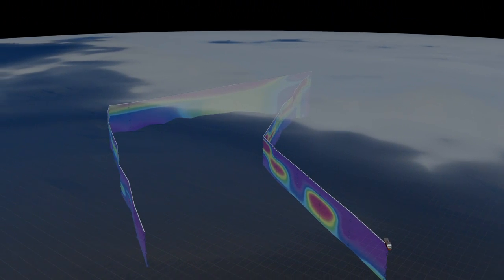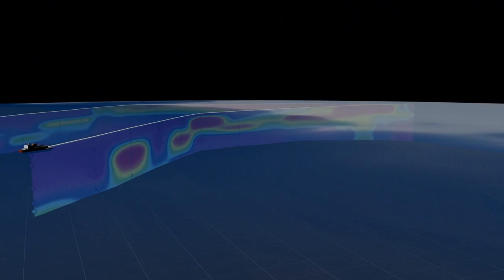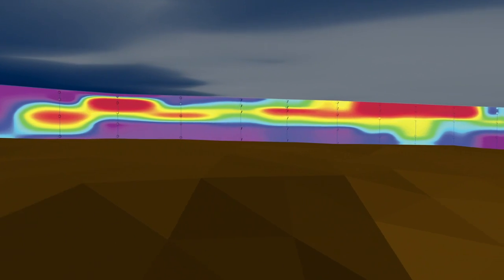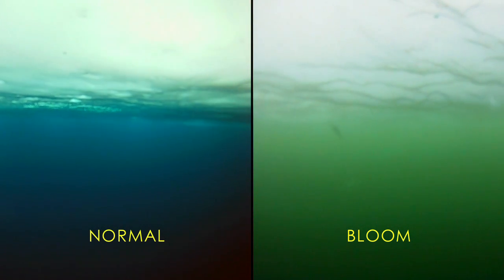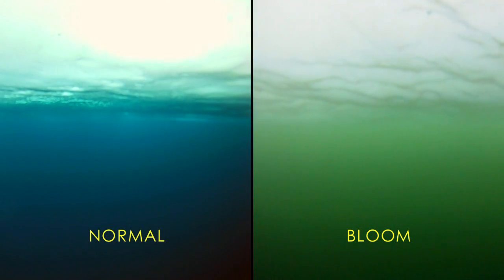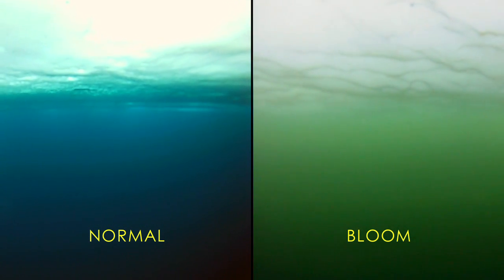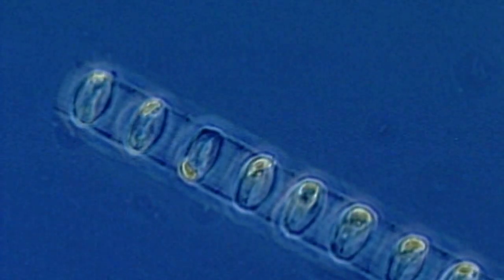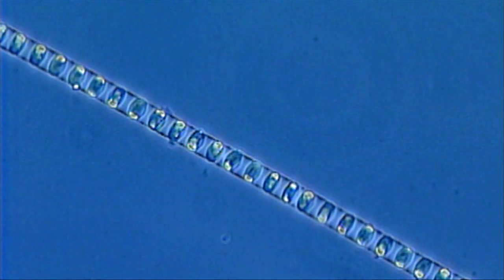NASA Discovers Massive Phytoplankton Bloom Under Arctic Sea Ice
The discovery is the result of an oceanographic expedition called ICESCAPE, or Impacts of Climate on EcoSystems and Chemistry of the Arctic Pacific Environment.
The finding reveals a new consequence of the arctic's warming climate and provides an important clue to understanding the impacts of a changing climate and environment on the Arctic Ocean and its ecology.